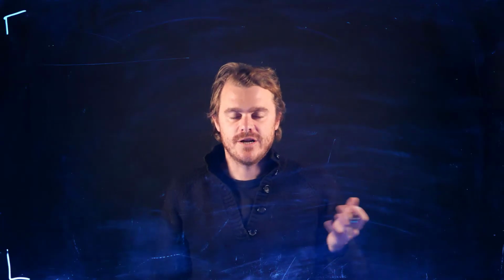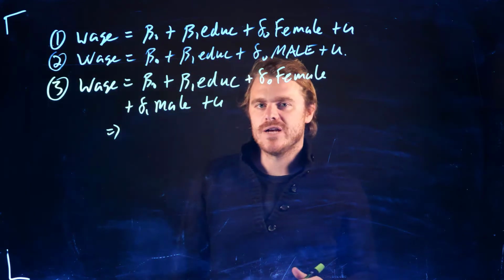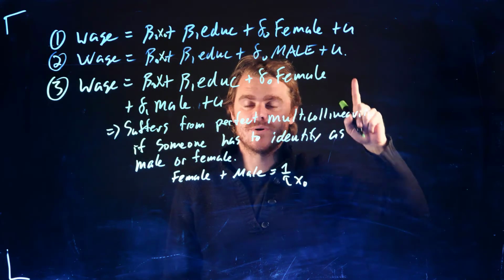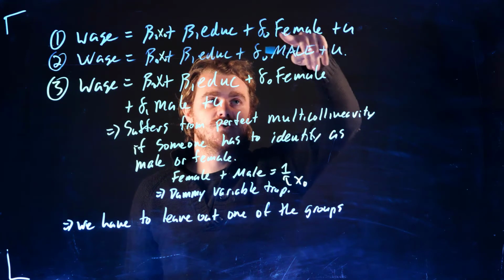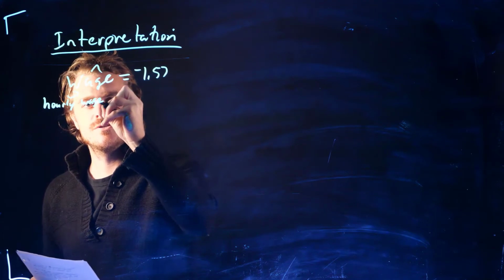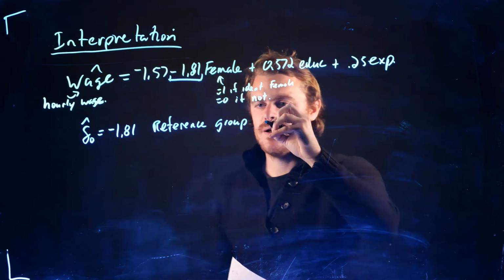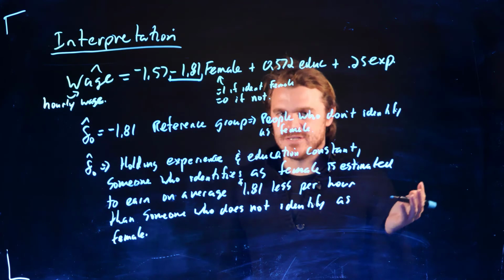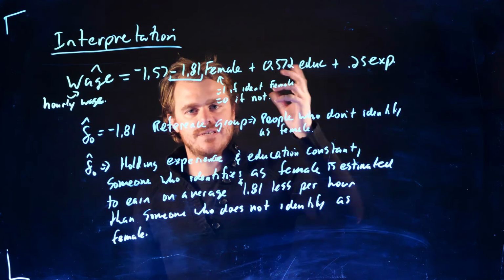Qualitative Variables - Dummy Variable Trap - Interpretation Example